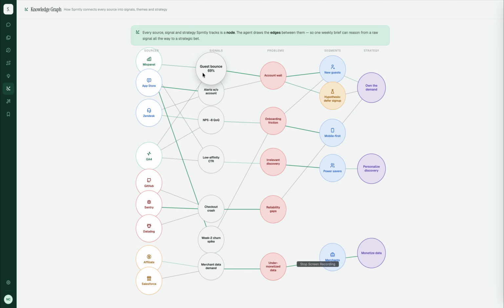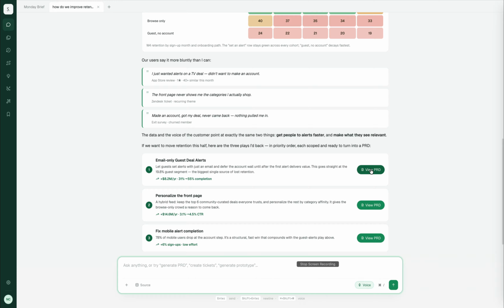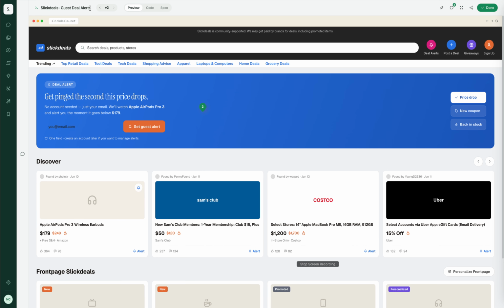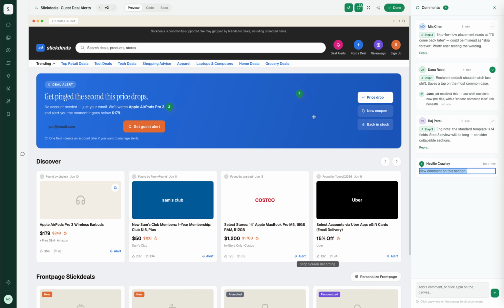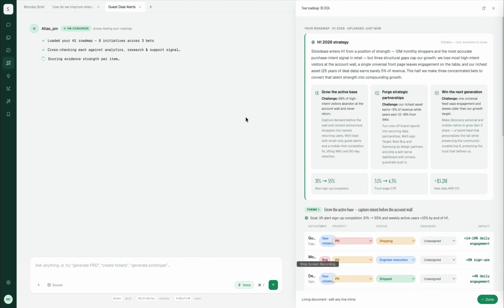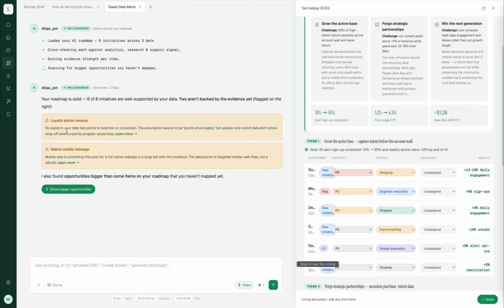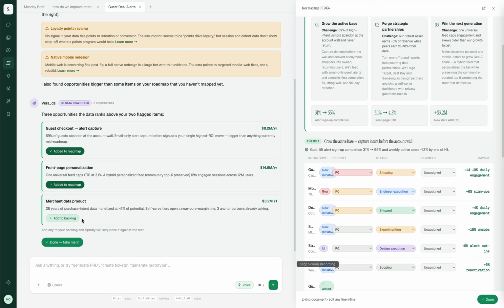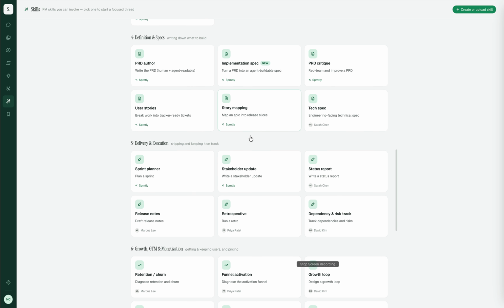sprntly - Xometry Product OS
Team OS for Product Teams.